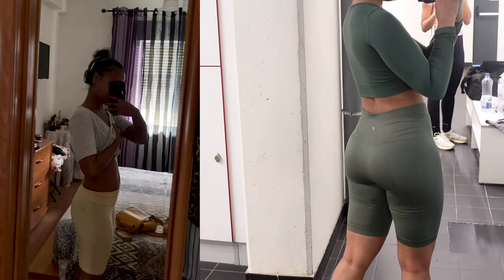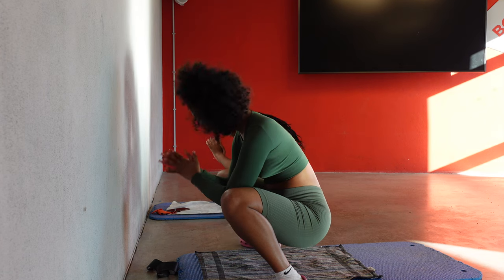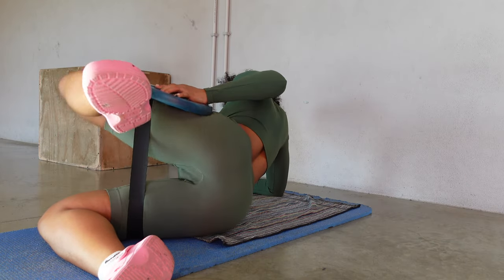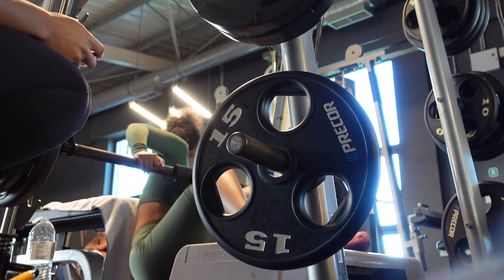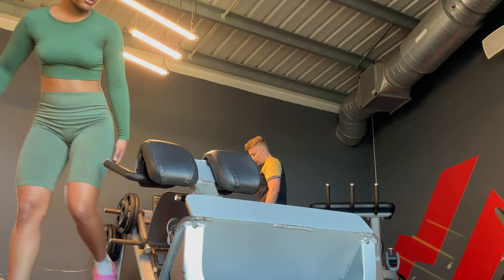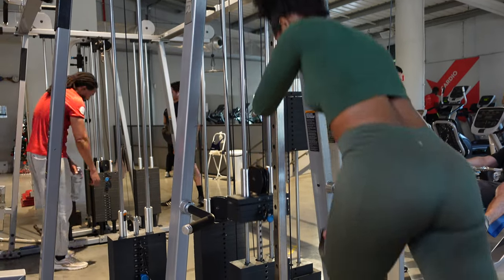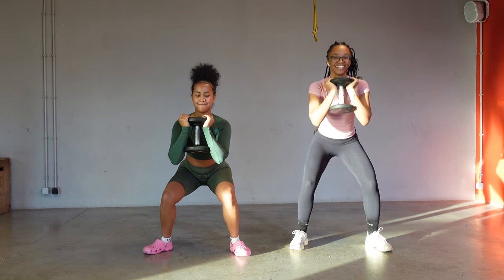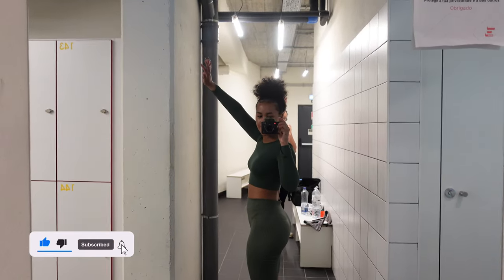FROM SKINNY TO THICK WORK OUT ROUTINE | 2 MONTHS TRANSFORMATION | HOW I GREW MY GLUTES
Hiyaaa,

Follow my  gym journey to grow you glutes with me. This has been a massive transformation  in such a short period of time.